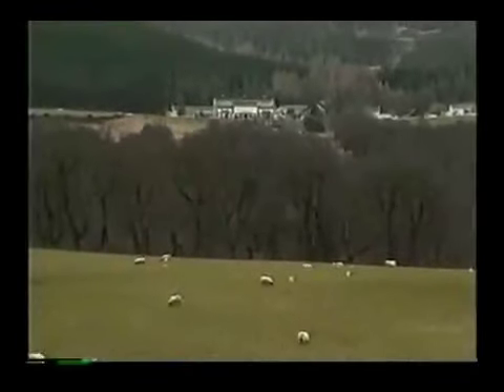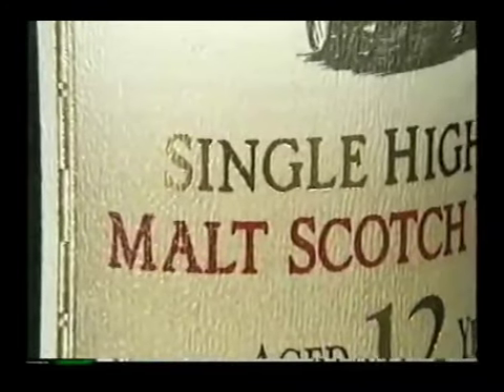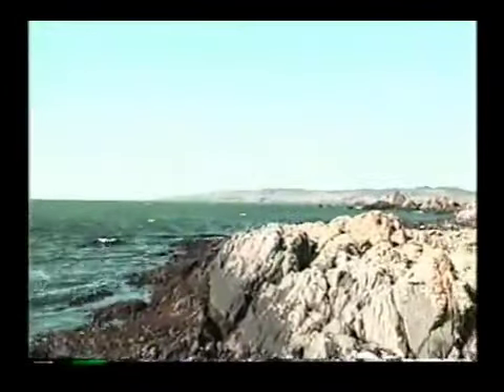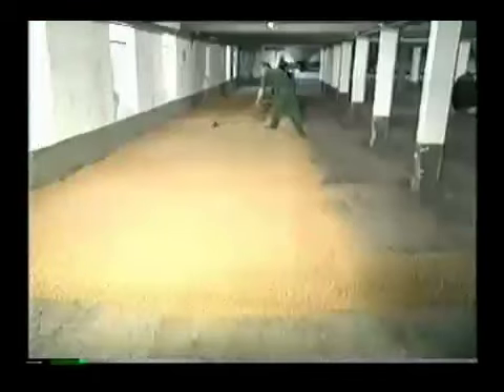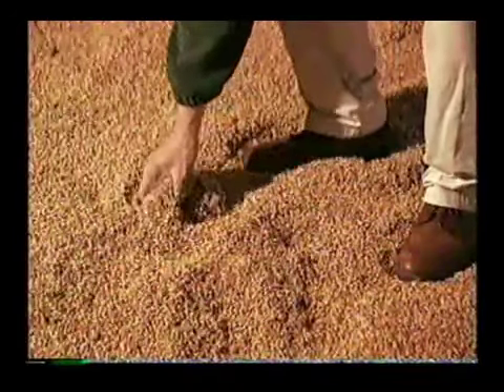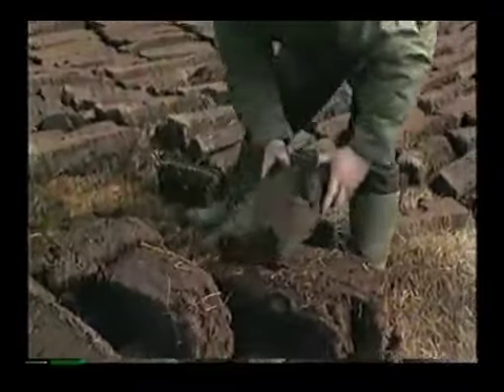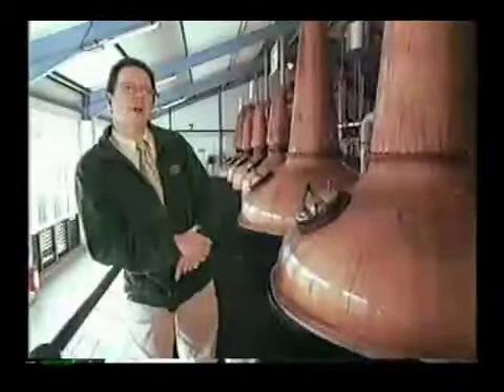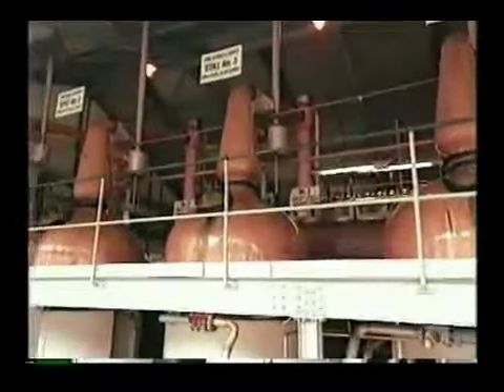Laphroaig Whisky - Its Origin & How It Is Made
A tour of the Laphroaig distillery, the origin of Laphroaig Whiskey, with secrets behind how  the laphroaig single scotch malt whisky is made and gets its coveted taste.

The Laphroaig distillery, established in 1815 on the Isle of Islay, Scotland holds the Royal Warrant of HRH The Prince of Wales. A special edition of the Laphroaig Single Malt Whisky is available at the